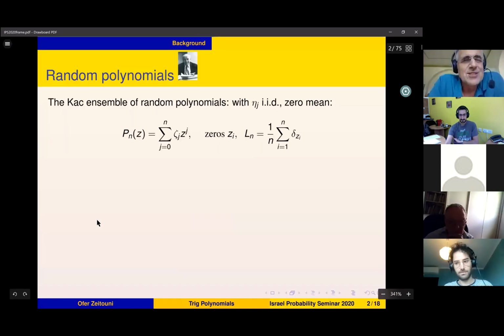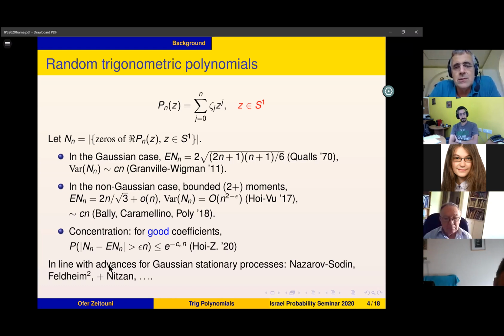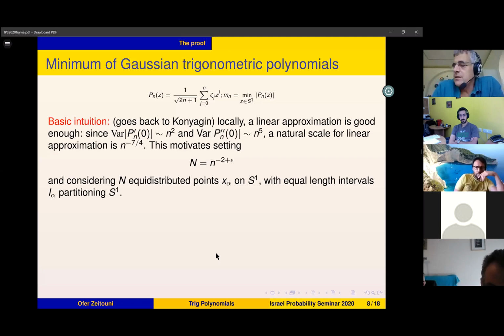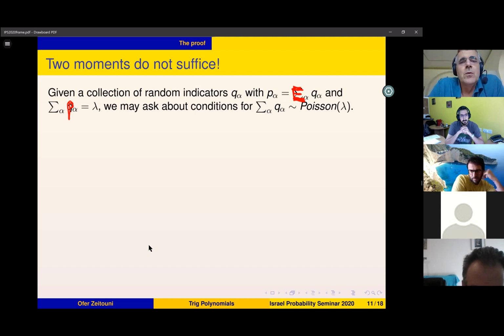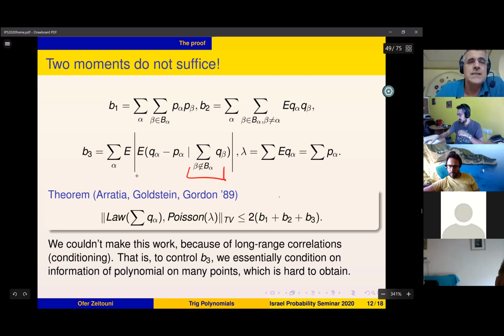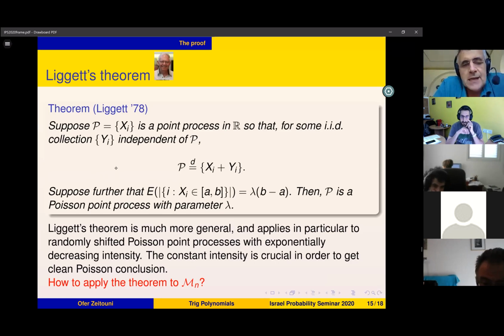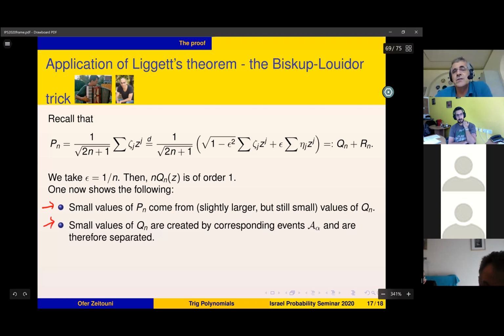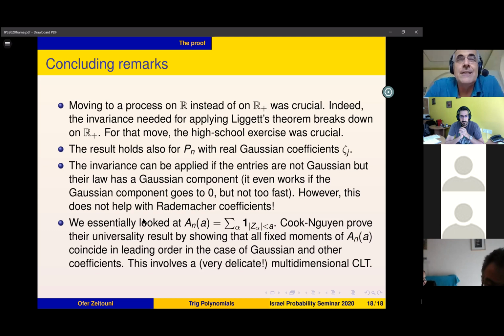JIPS - 20/10/20 - Ofer Zeitouni (WIS)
Minima of random trigonometric polynomials